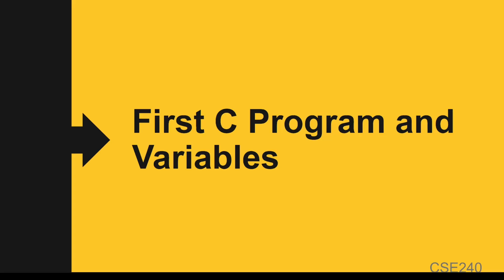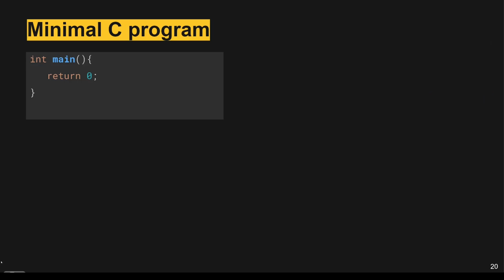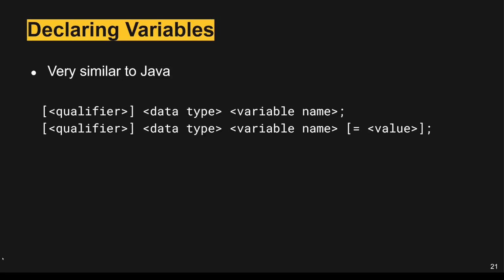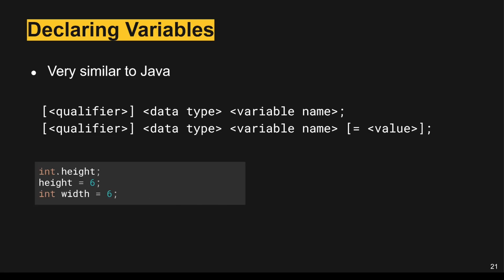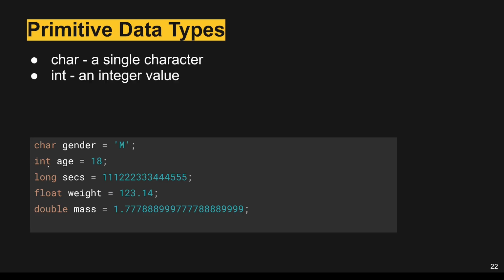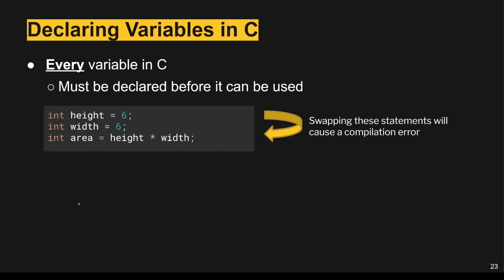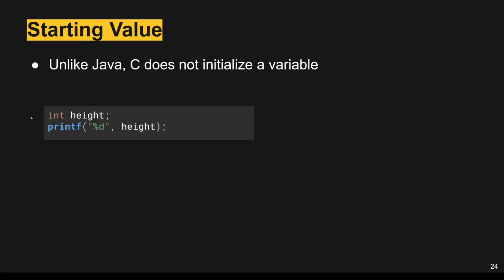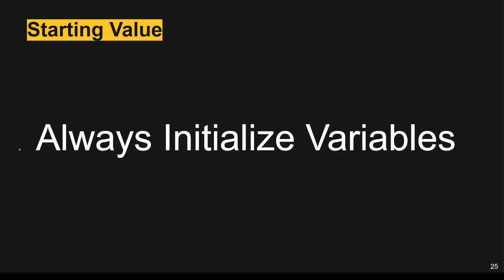2.1.2.0 First C Program and Variables